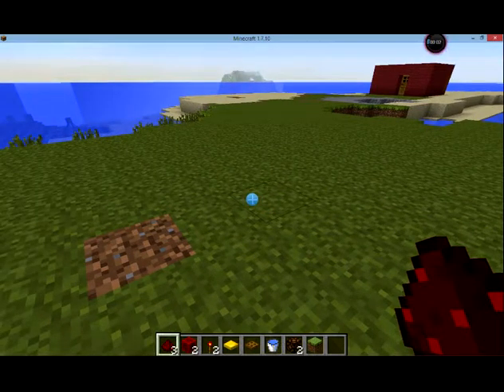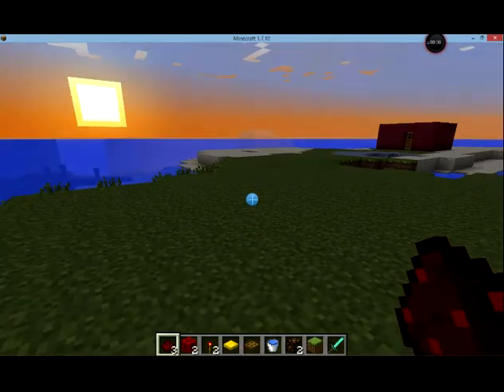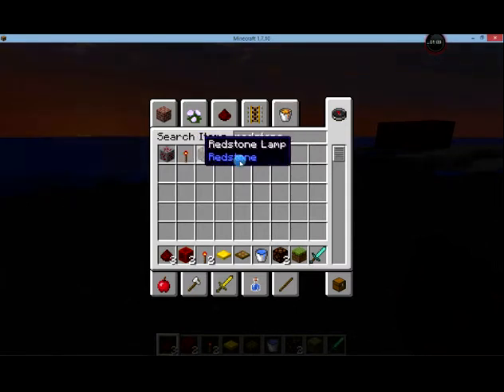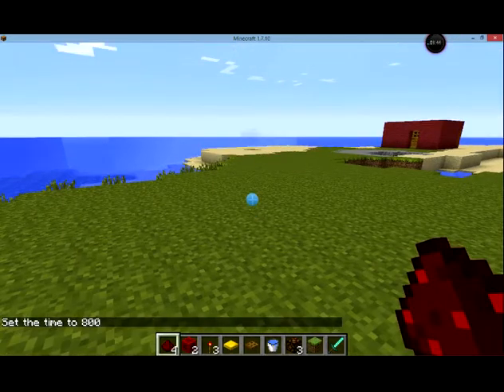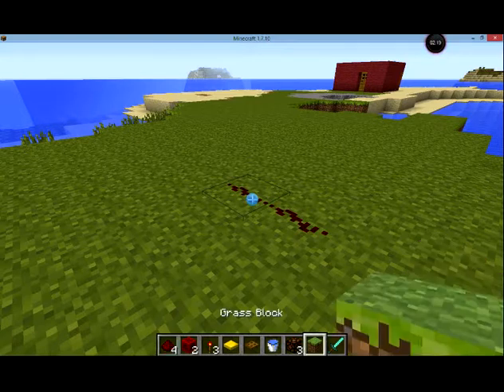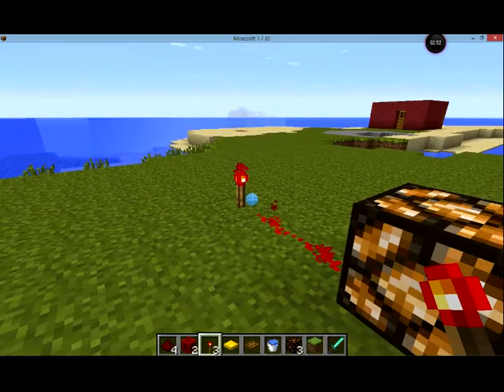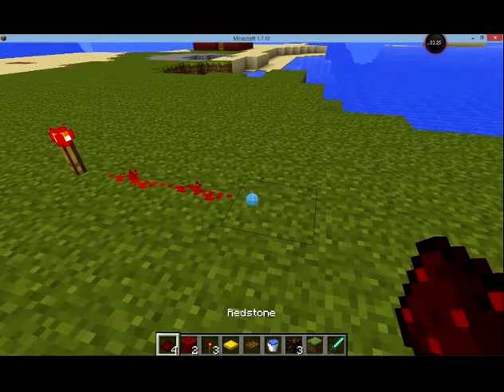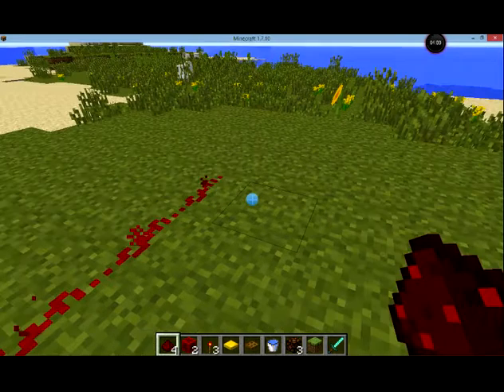Minecraft redstone (part 1) redstone dust torch lamp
Learn the very basics of Minecraft redstone.